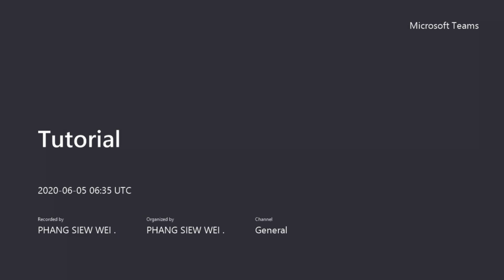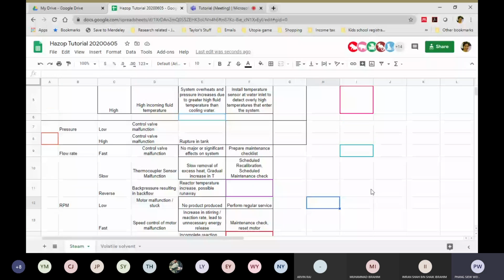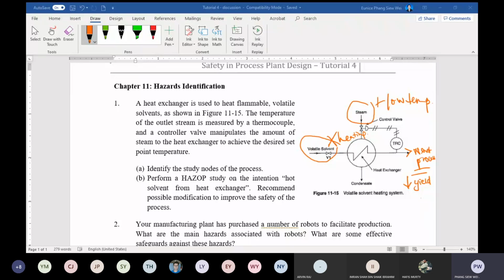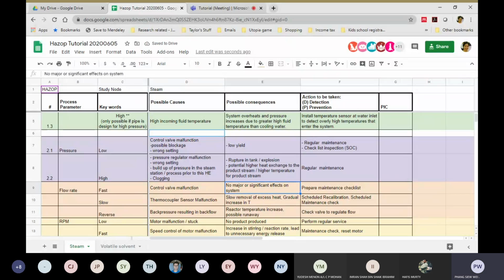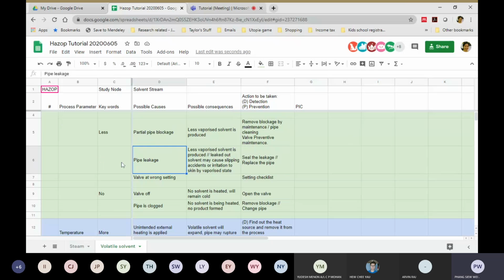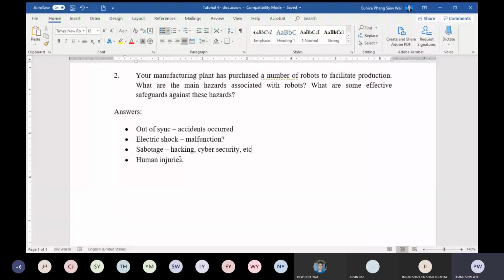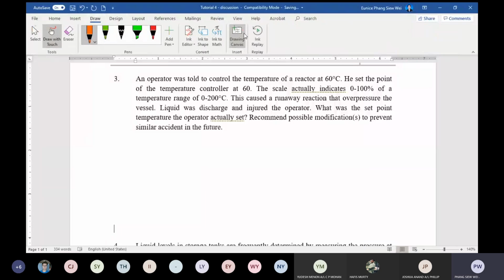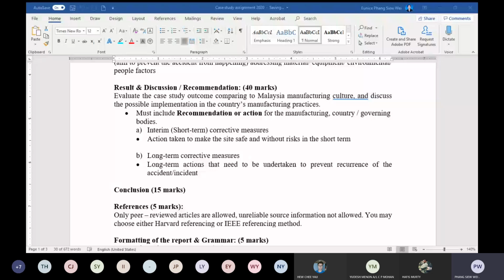Week 8 Tutorial discussion session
Week 8 - Hazard identification